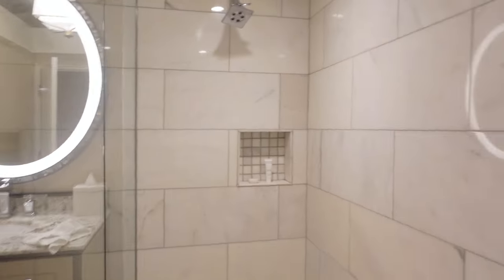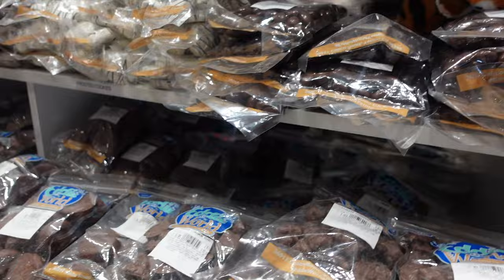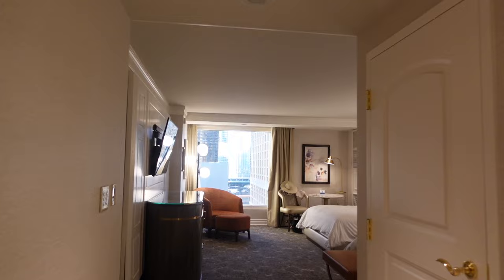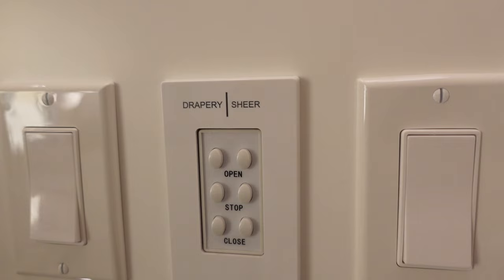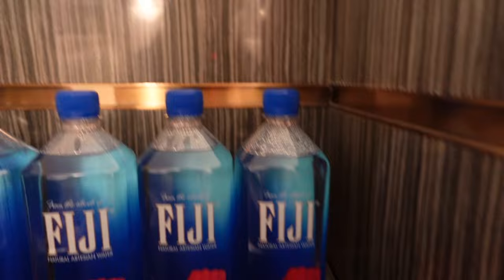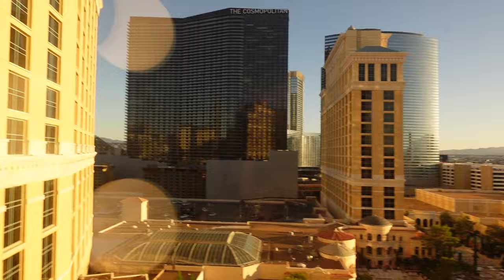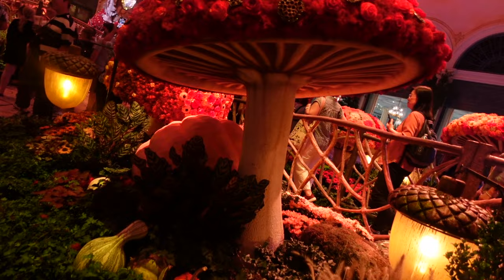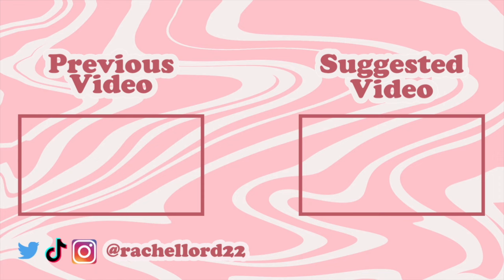San Diego to Las Vegas and Bellagio Room Tour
After a few Christmas vlogs, we're back to the California series and this time it is the travel day from San Diego to Las Vegas and also a room tour in the Bellagio!

Have you been to Las Vegas?